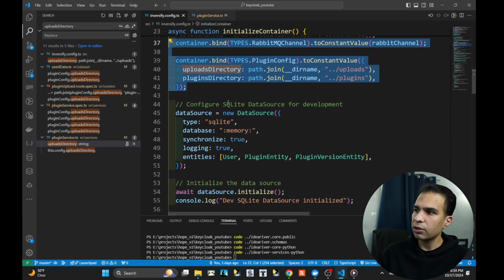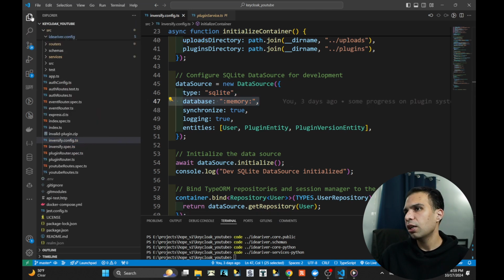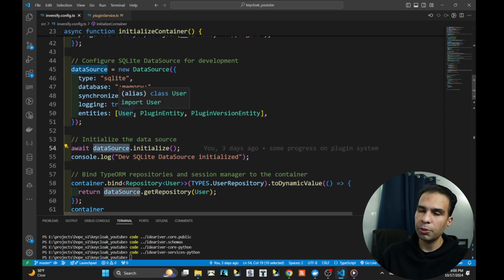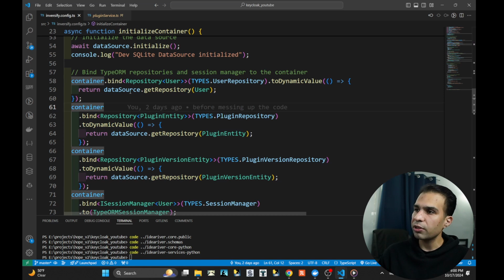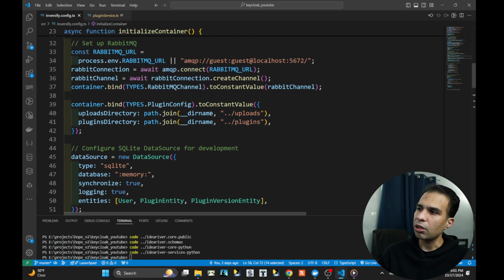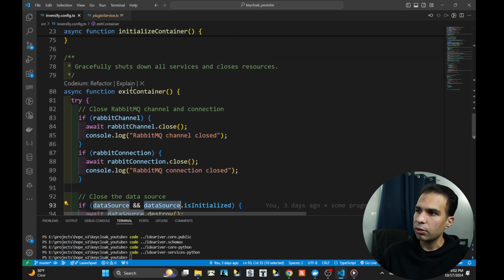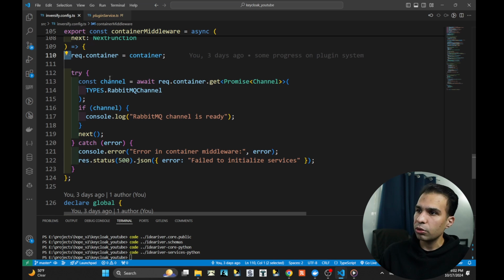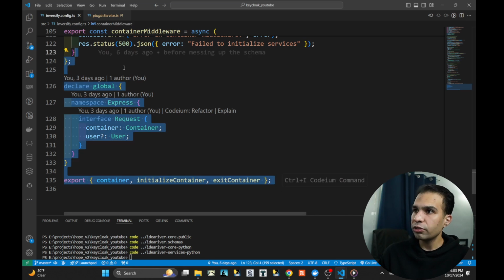Microservices, Event-Driven Design, Domain-Driven Design, Plugin System, typescript, python (EP6)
In this episode, we dive deep into setting up data sources and working with repositories in a microservices architecture. Using TypeORM in TypeScript and Python, we'll explore how to initialize in-memory SQLite for flexible and test-friendly environments. Learn how to dynamically bind repositories like User, Plugin Entity, and Plugin Version Entity to the data source, and manage them efficiently in a dependency injection container. Additionally, we cover RabbitMQ graceful shutdown and how to handle middlewares and containers in Express, ensuring a smooth flow in your microservices setup.

Key Topics:
TypeORM & In-memory SQLite
Binding Repositories Dynamically
Gracefully Shutting Down RabbitMQ
Dependency Injection in Express with TypeScript